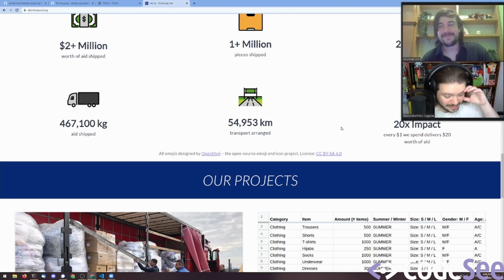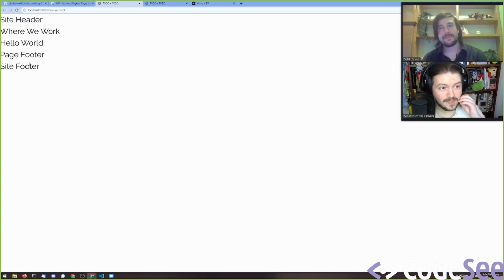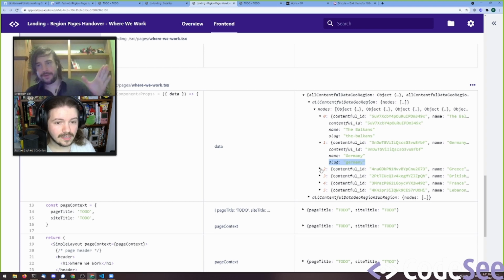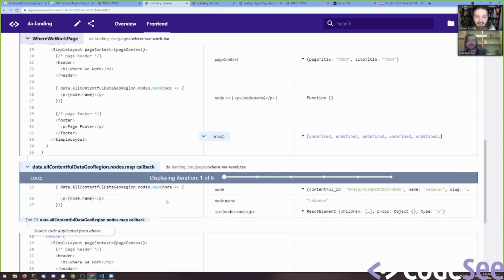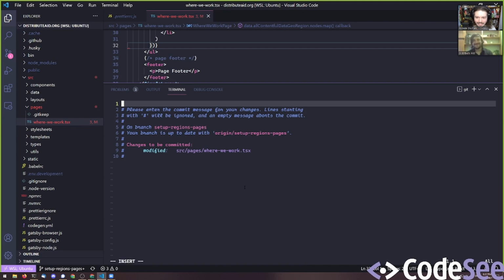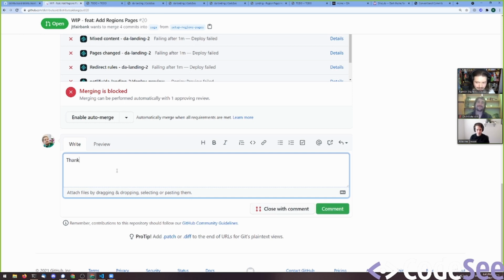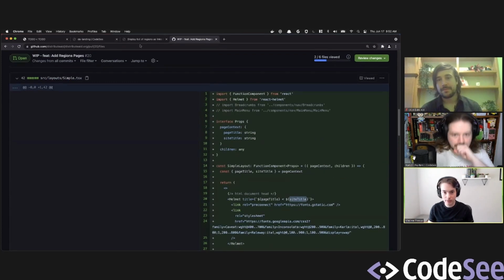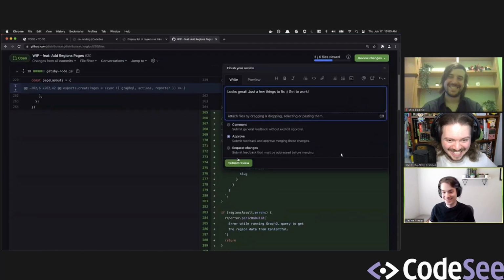Doing a contribution and a code review all in one - Open Source Thursdays!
Join Taylor (@borderless_dev), Maxime (@_deammer) and Ramón as we make a contribution to Distribute Aid's codebase, using CodeSee as a tool for understanding how the code works!